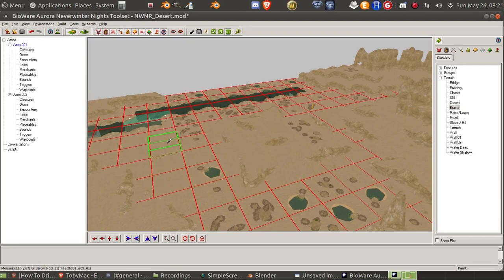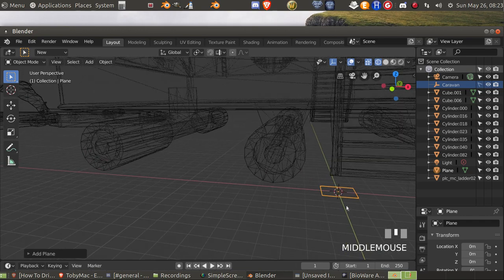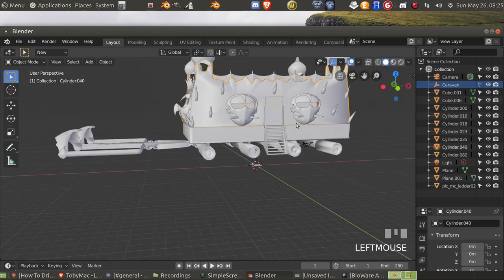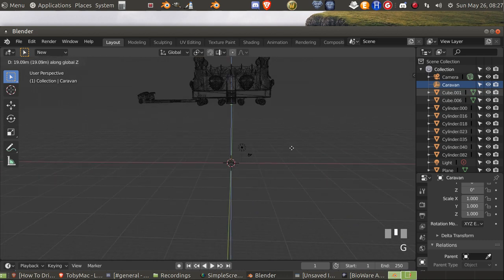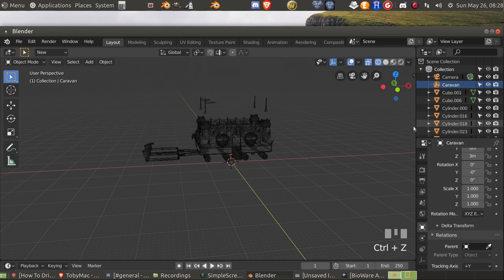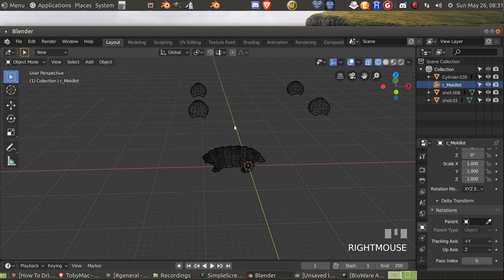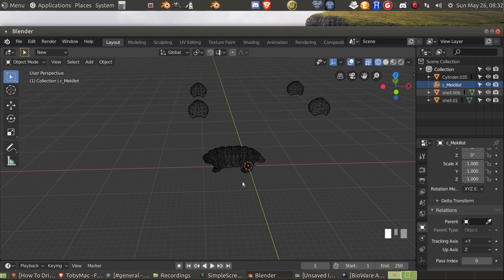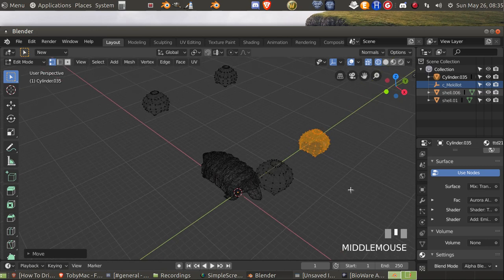Blender 2.8 for NWN 05 - Parent/Arura Base linking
Blender 2.8 for NWN 05

I wanted to go over how to link and unlink models/meshes to the base (Parent/Arura Base)